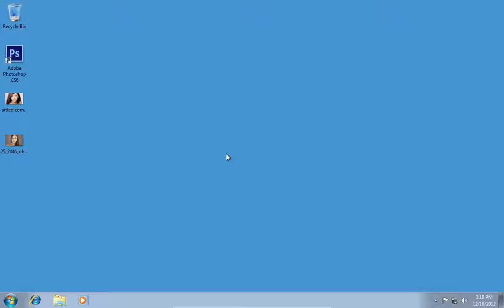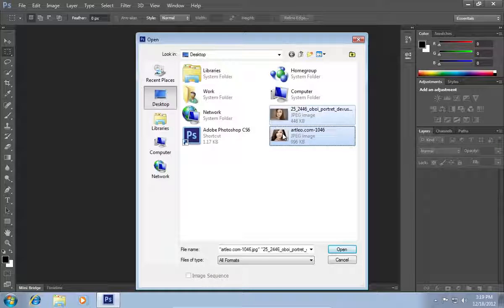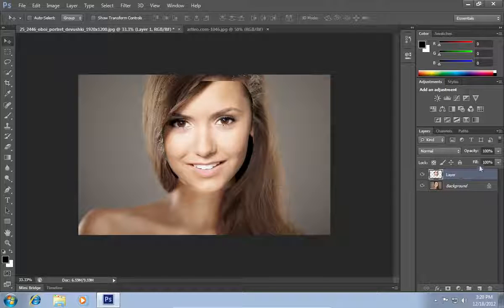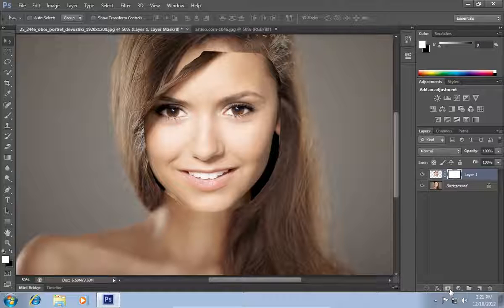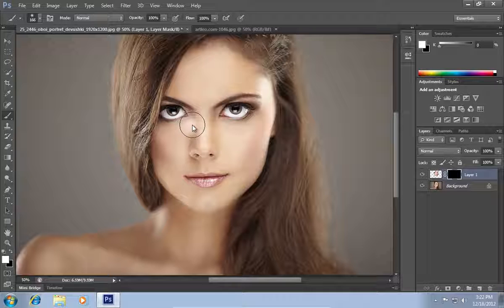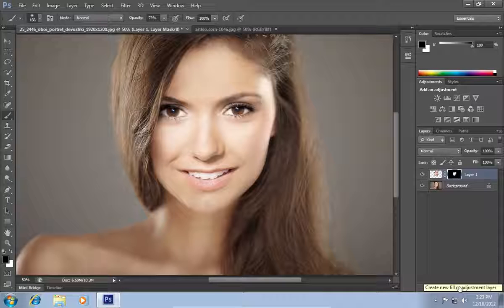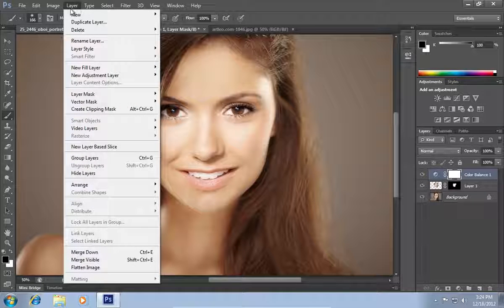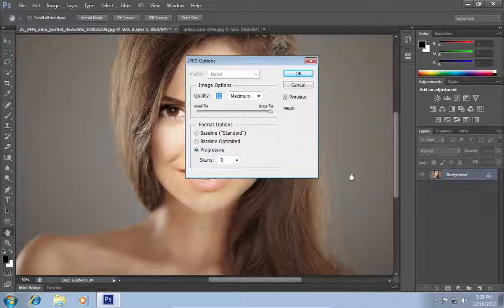How to Swap Head in Adobe Photoshop